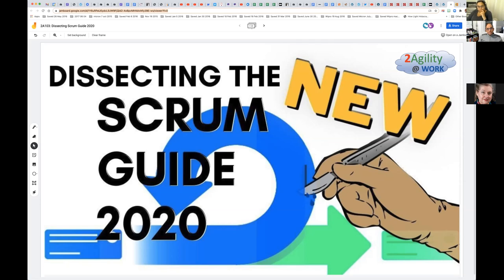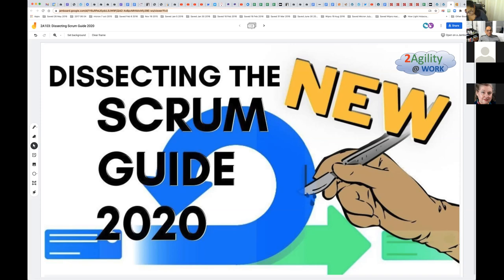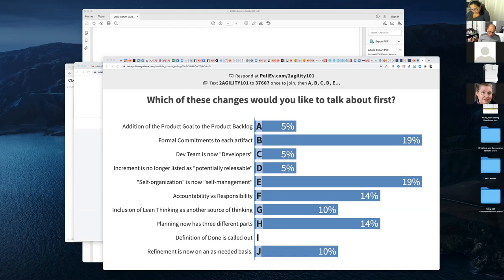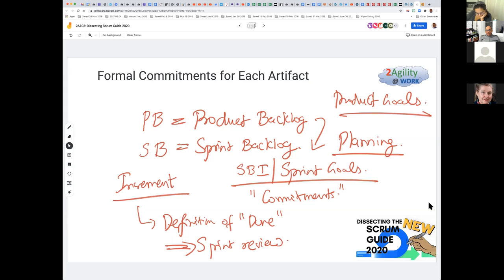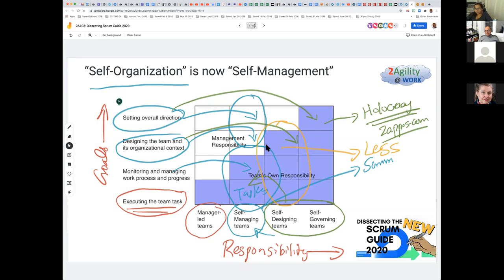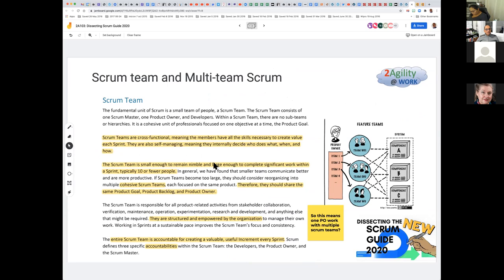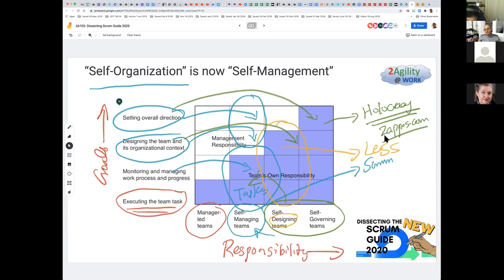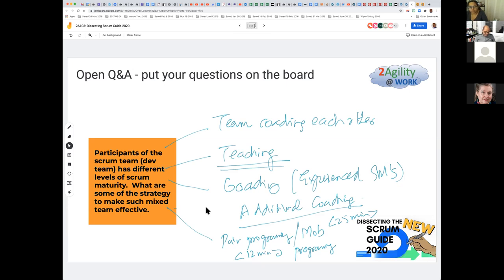NEW Scrum Guide 2020 Breakdown 2Agility@Work Toronto 2A103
Our focus at 2Agility@Work is on how the world of work is evolving. It covers a broad range of areas from modern leadership approaches, team dynamics, and organizational design to ways of working, collaborative models, agile practices, and how we communicate; all as a pathway to business agility.

Dissecting the new Scrum Guide 2020

Scrum has been around for 25 years. The first guide was formally launched in 2010 and has gone through several iterations, with the last updates being in 2017.

The announcement says that the guide is now more transparent and less prescriptive and has reduced from 19 pages to 13 pages in the latest edition.
- Even Less Prescriptive
- One Team, Focused on One Product
- Introduction of Product Goal
- A Home for Sprint Goal, Definition of Done, and Product Goal
- Self-Managing over Self-Organizing
- Three Sprint Planning Topics
- Overall Simplification of Language for a Wider Audience

Here is a PDF with more information on the changes -

This session is for 75 minutes to discover what’s changed, whether the changes are beneficial, is the guide simpler or more confusing, are there any backward steps. Is it trying to be everything to everybody and losing its software and product focus along the way? What is the impact to multiple teams and does it impede multi-team Scrum? These are some of the questions and more that we will collectively explore during the session.

Please read the new Scrum Guide 2020 before the session so that we have an active conversation about it: